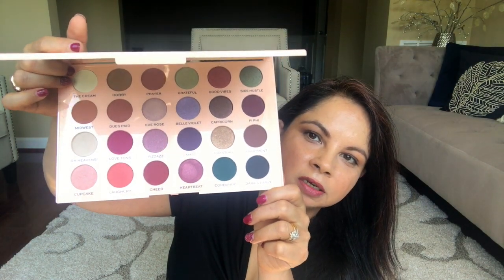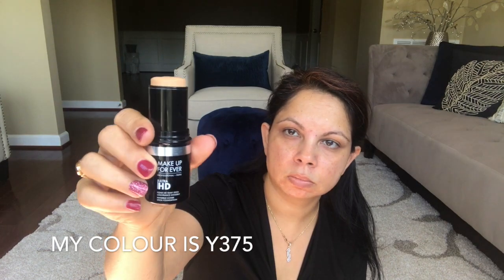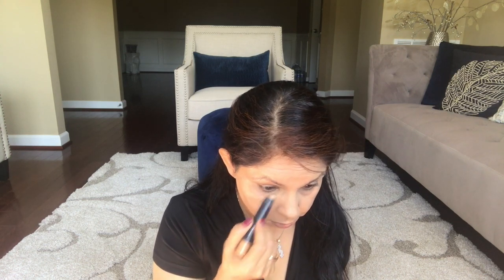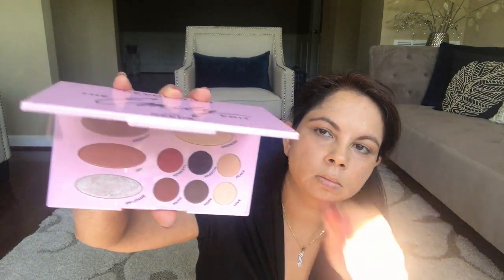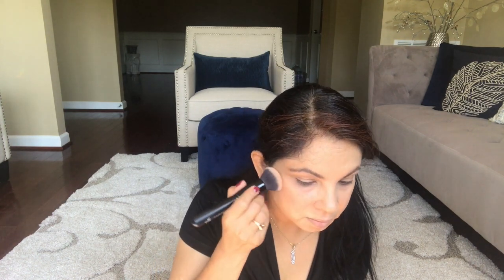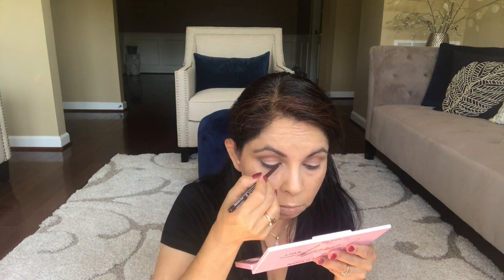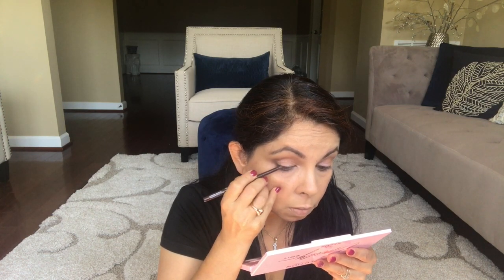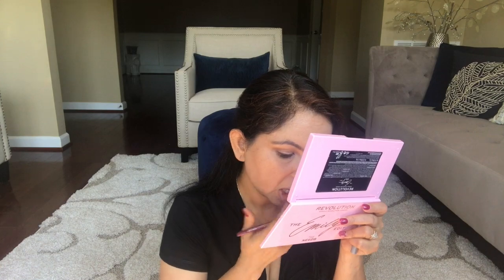Quick & Easy Everyday Mommy Makeup / Ami's Lifestyle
Quick & Easy Everyday Mommy Makeup !

All my Moms out there this video is for you. I know how hard it is to get are kids ready in the morning as well as their lunch and breakfast.But in all that dutyeis we should not farget are self. I hope this video help you to enhance your beauty 😀

My Other Videos You Might Be interested.

Makeup For Ever Hd Stick Foundation

Mac studio Fix Concealer Stick

Wet n Wild Photofocus Pressed powder

Clinique Pomegranate Lipliner ( Not available anymore )

Emily Pallets
Revolution x Emily - The Emily Edit